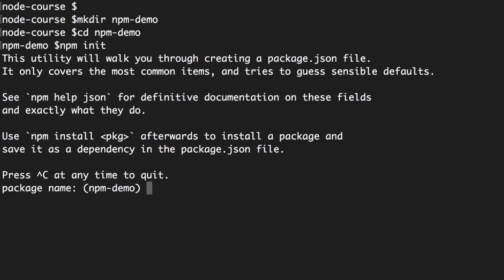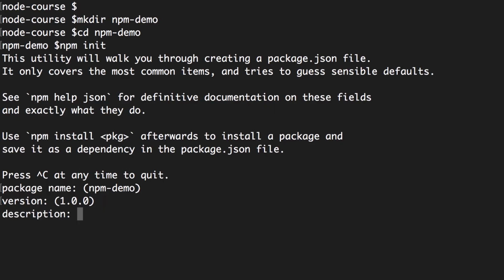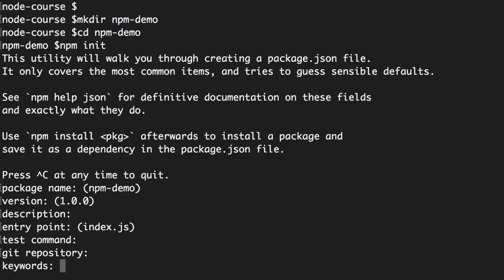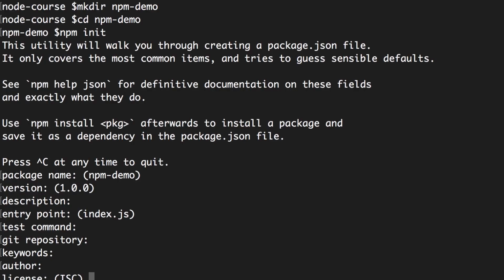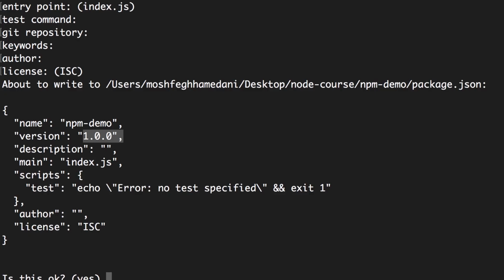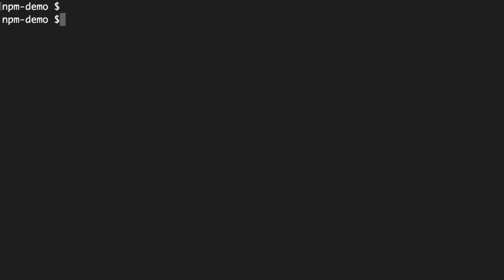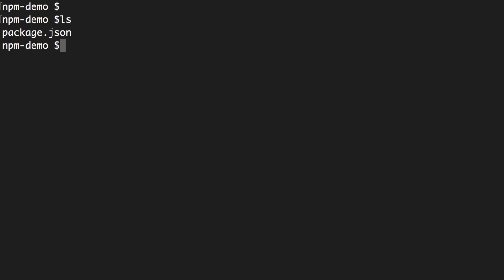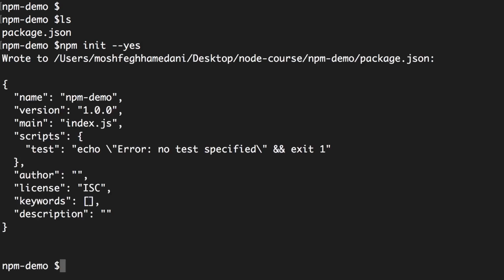22 Package json